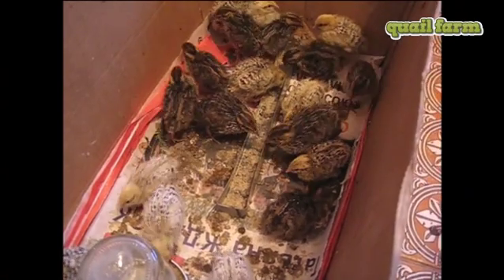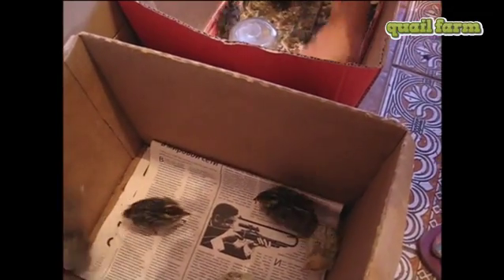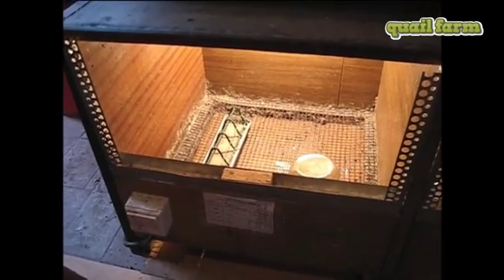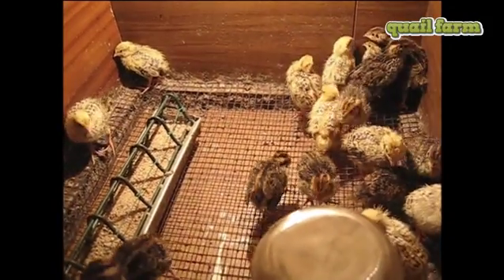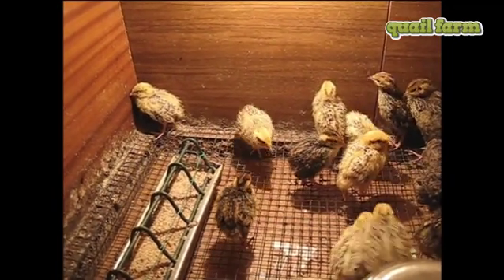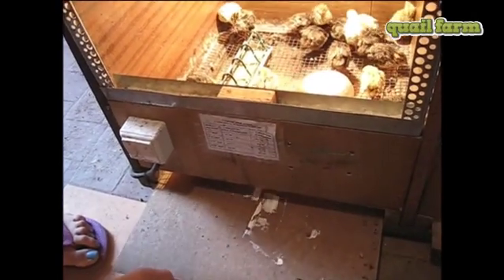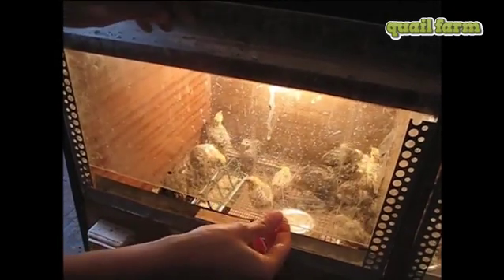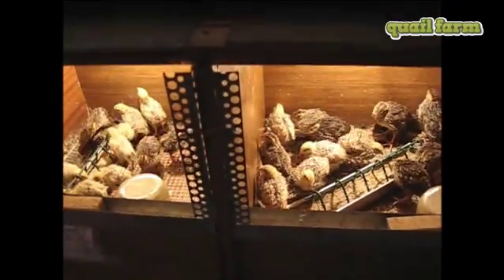taking quails to brooder